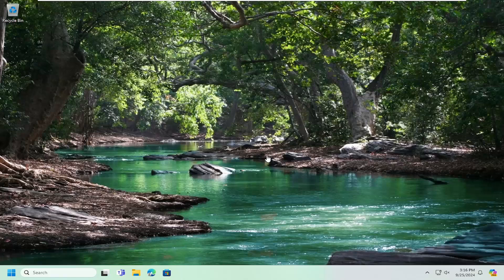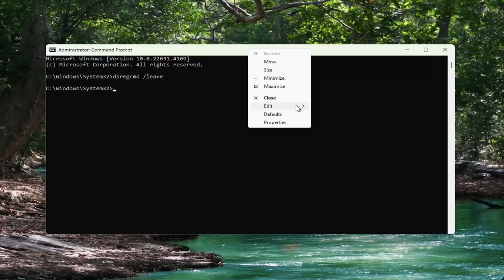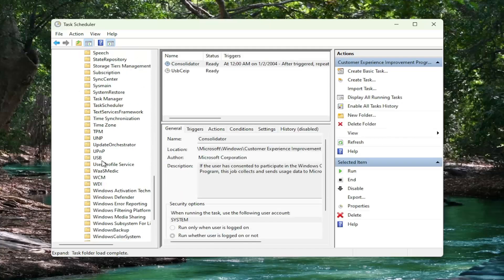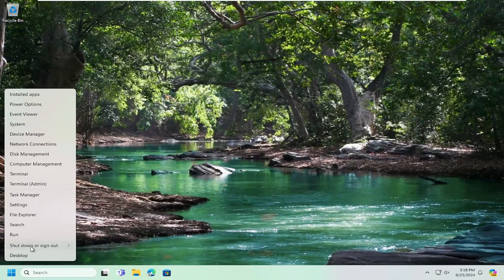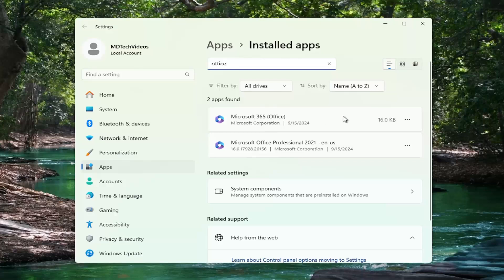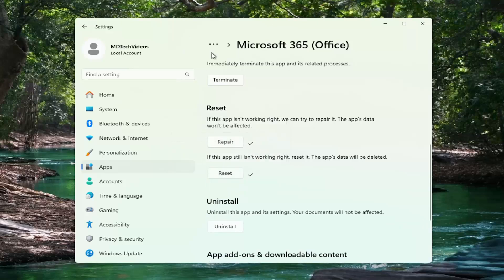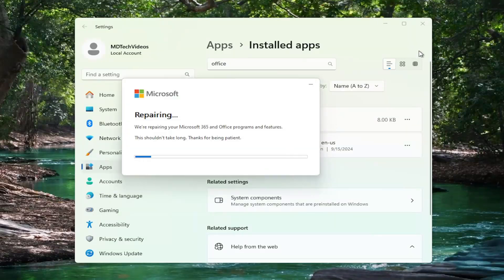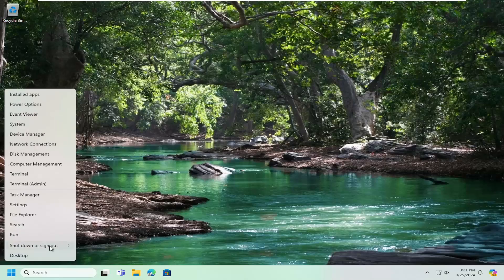Office Error CAA50021, Number of Retry Attempts Exceeds Expectations [Guide]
Command Used:
dsregcmd /leave
dsregcmd /status

Microsoft offers its users several applications, including Microsoft Teams, Outlook, OneDrive, etc., all of which fall under the Office 365 app umbrella. Organizations mostly use these applications for better management of their resources. Recently, there have been several complaints regarding Microsoft Teams users having trouble getting back into their accounts. Every time they click the login button, they receive the error number CAA50021, and if they click it repeatedly, they receive the message “Number of retry attempts exceeds expectations.”

Issues addressed in this tutorial:
office error caa50021, number of retry attempts exceeds expectations
office error code caa50021 number of retry attempts exceeds expectation

With this program, you are able to chat with others, join a meeting, share documents online, etc. Unfortunately, sometimes when you are trying to access Microsoft Teams, you may fail and receive the CAA50021 error code.